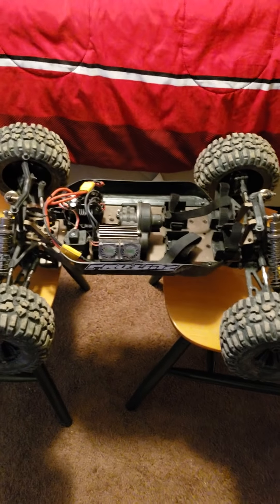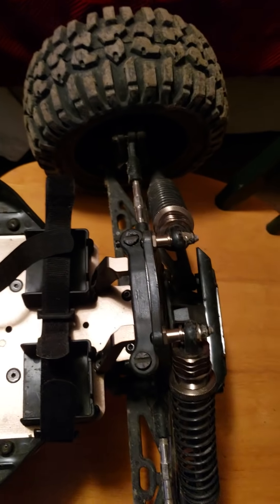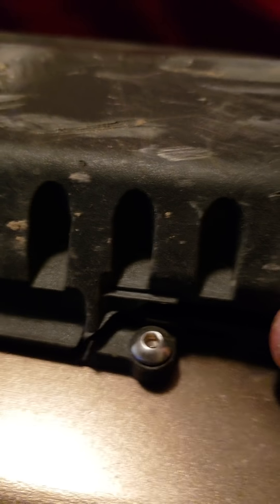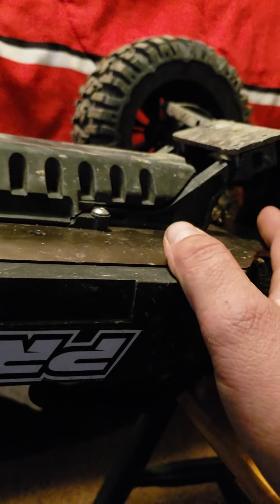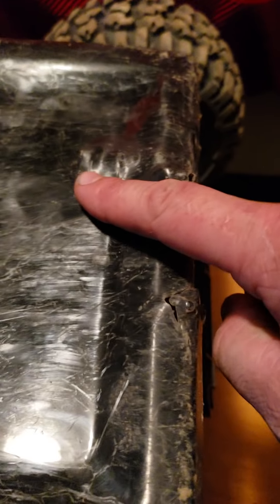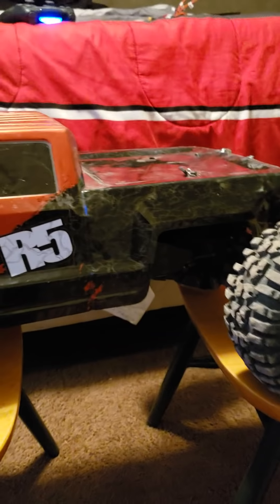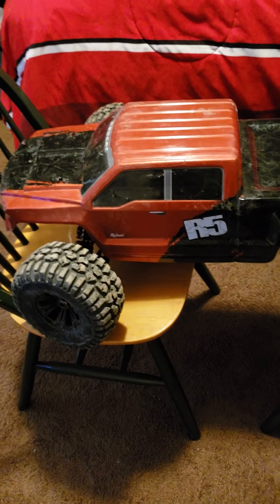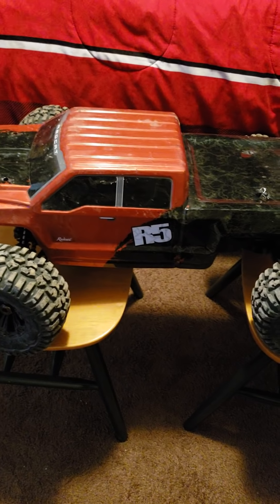Redcat R5 Review The Truth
Redcat R5